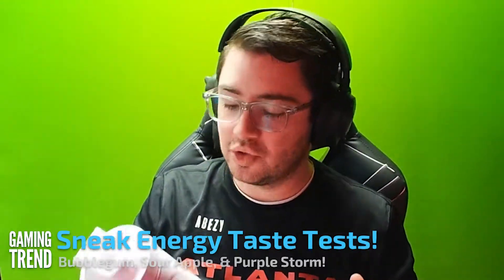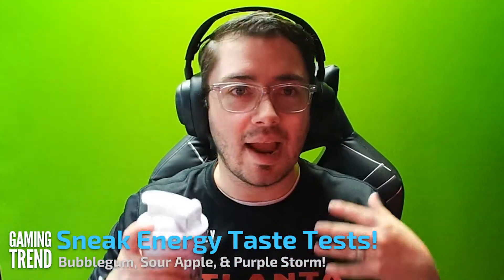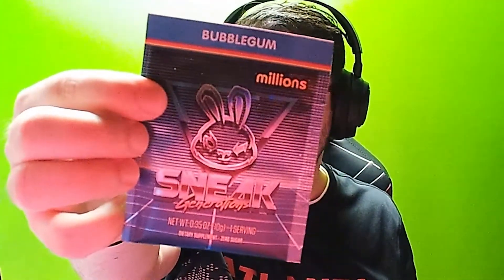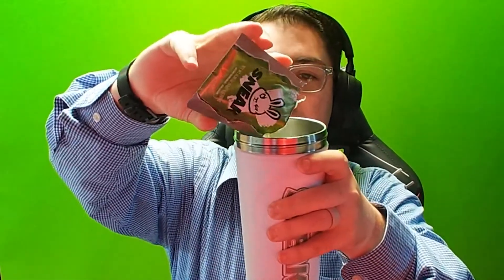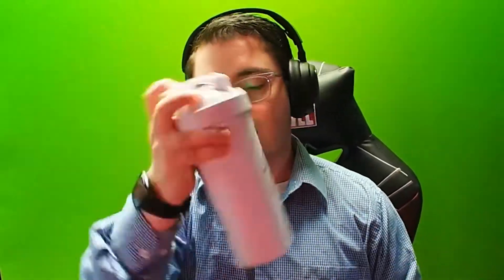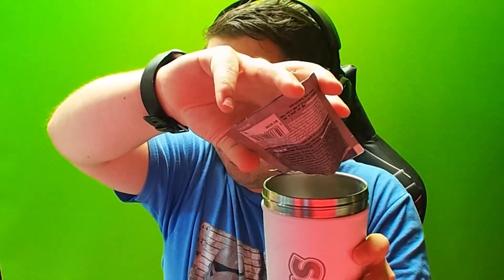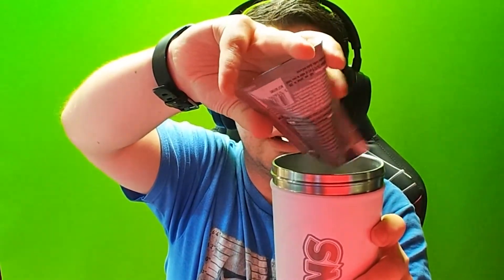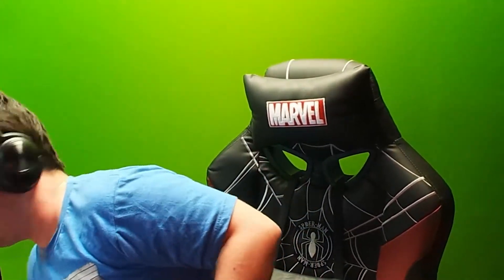Sneak Energy Taste Tests - Bubblegum, Sour Apple, & Purple Storm! - [Gaming Trend]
Energize stealthily. Our friends over at Sneak Energy have sent over some of their flavor formulas, and we've got to ask the question, Are they any good? We've went and ingested a ton of caffeine and vitamins to let you know how they taste, and if you're curious as to more, check out our written review!